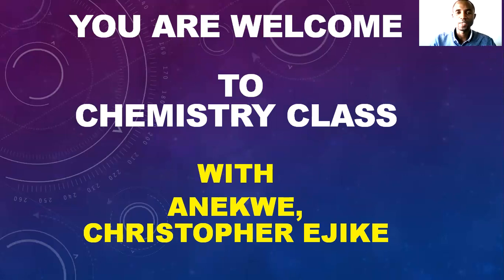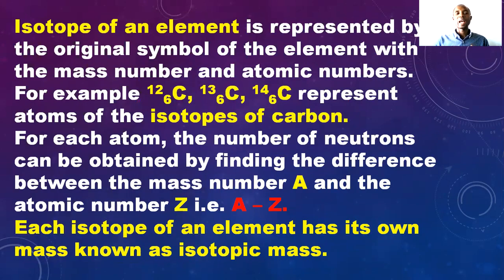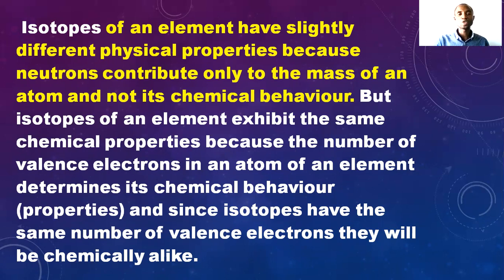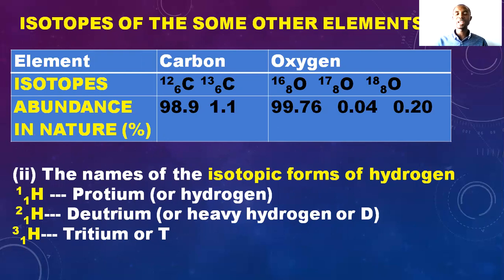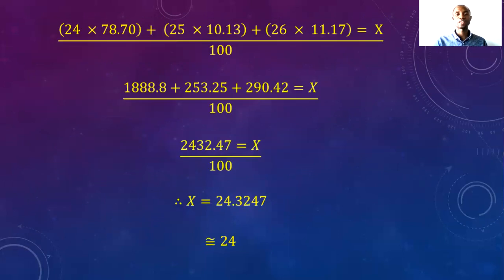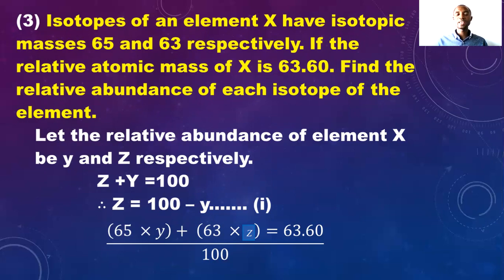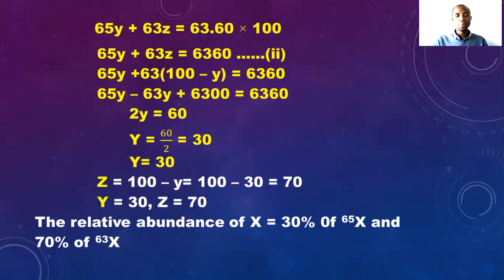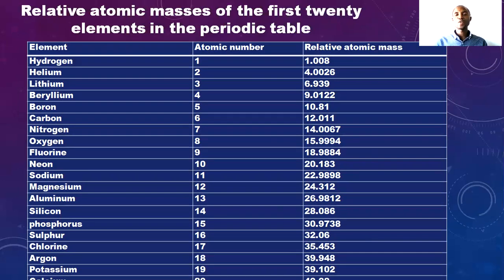ISOTOPY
By the end of this video, you should be able to:
 Define Isotopy
 Atoms, molecules, ions and atomicity.
 Dalton’s atomic theory
 Constituents of atoms, protons, neutrons and electrons.